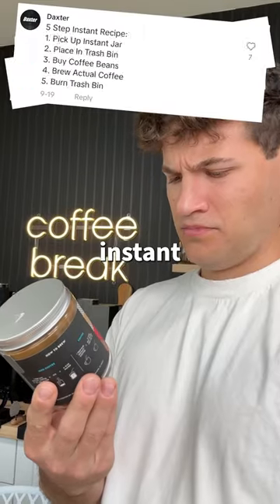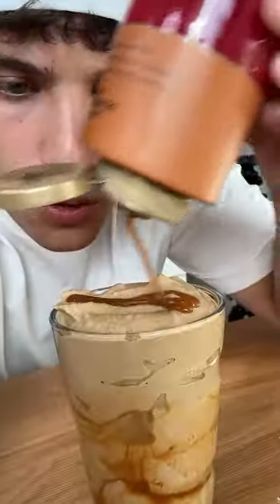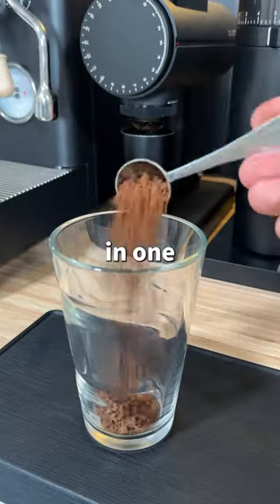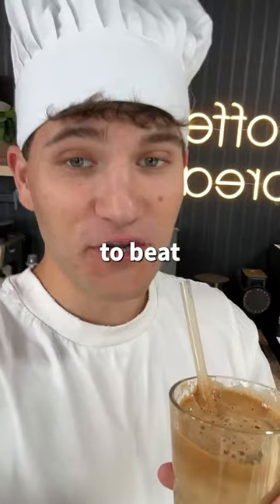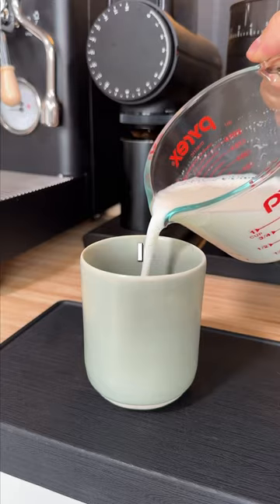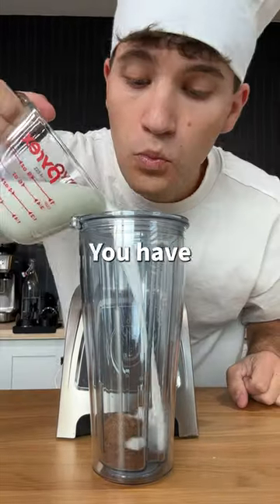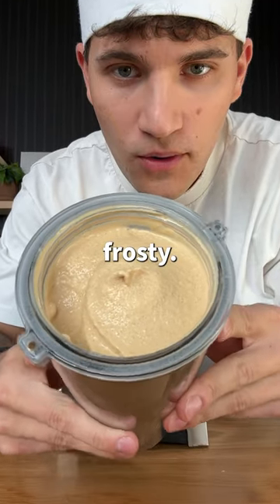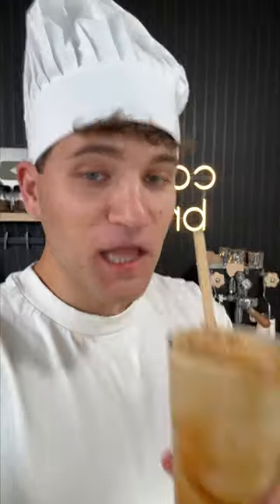Making instant coffee taste good